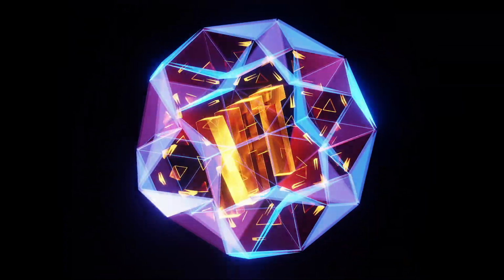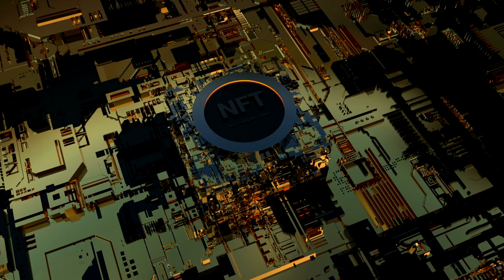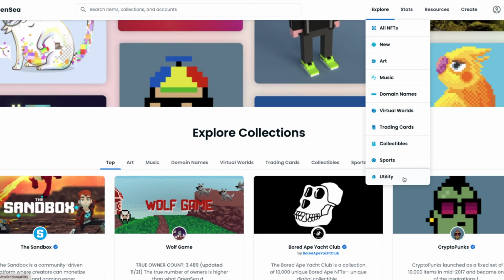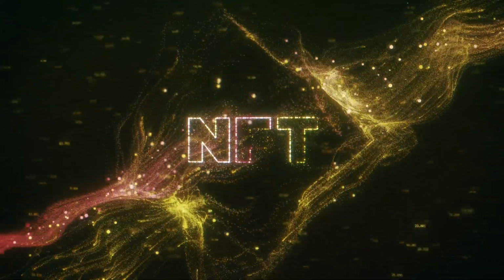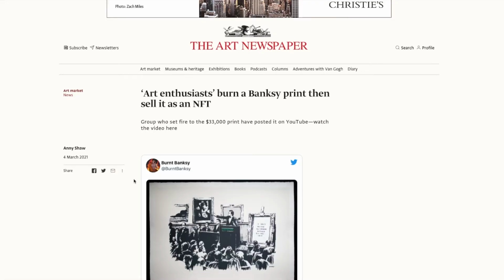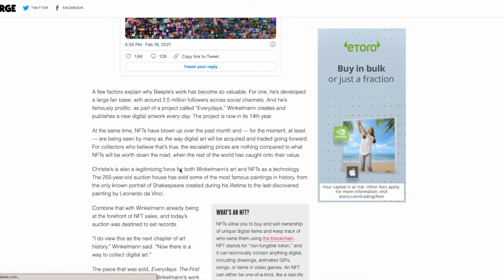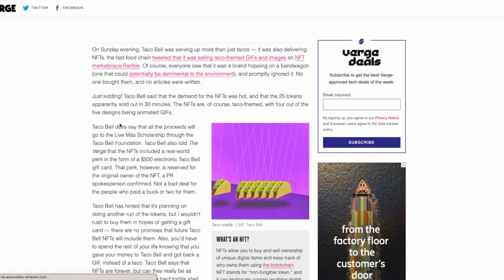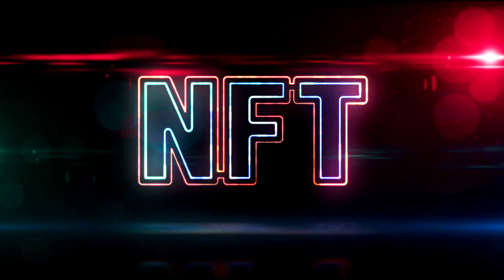NFT 101: Non Fungible Tokens Explained in a simple way! 🤓 👨🏽‍💻 | Driven Billionaire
From the OG Crypto Punks collection, to crypto real estate, NFT is opening an universe of new possibilities when it comes to making money! However if you are looking at this video, you probably want to understand more about what a NFT is, and we are going to make it easier for you! In this video we will explain what NFTs are and give you examples so you can also profit from this new and amazing technology!

 TheHodlerClub.redbubble.com

👨🏽‍💻💵 Bitpanda: Invest in stocks*, crypto and metals — all in one place. Open a free account in minutes and invest 24/7 from €1. Just click on the link bellow👇🏽

📈 If you want to be a Pro trader, make sure to get the Forex Spectrum - Exclusive Forex Trading Solution!

💰 IF you want to learn how to make money with crypto, check out the Crypto Quantum Leap course!